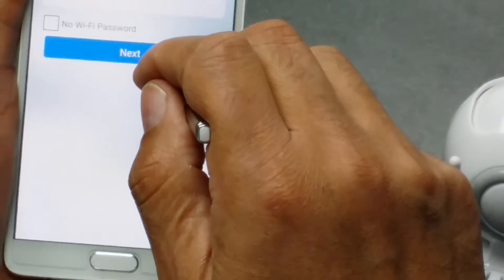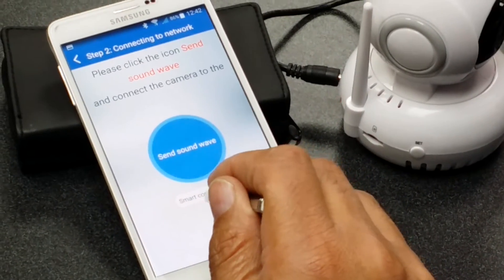Connecting the Y1-PTZ Camera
Copyright IPS Safety Inc. 2017